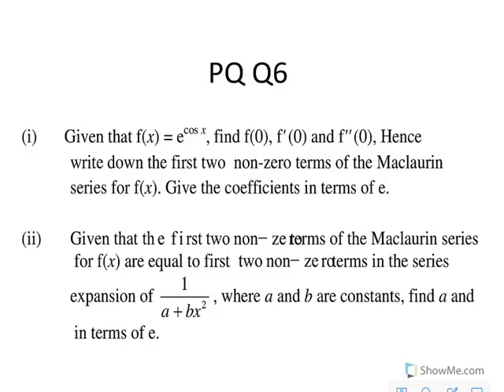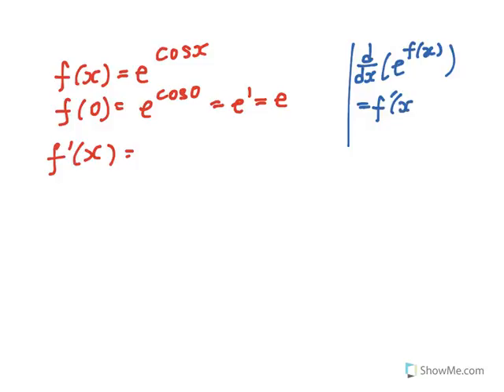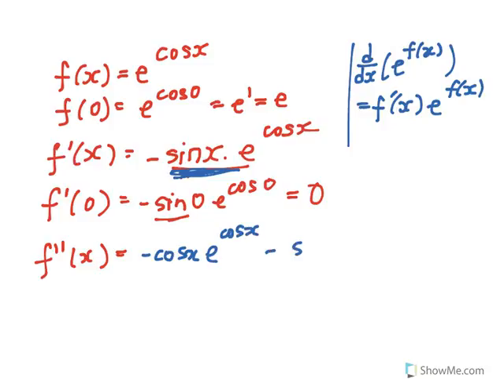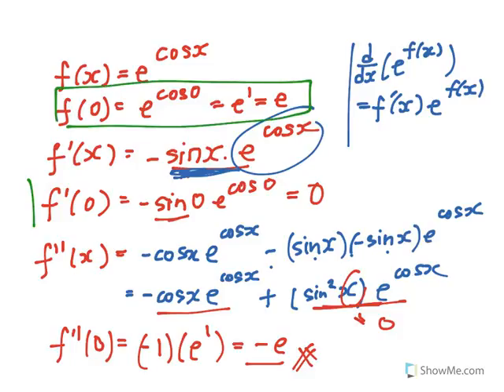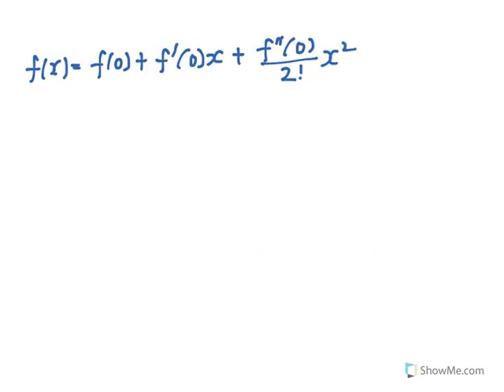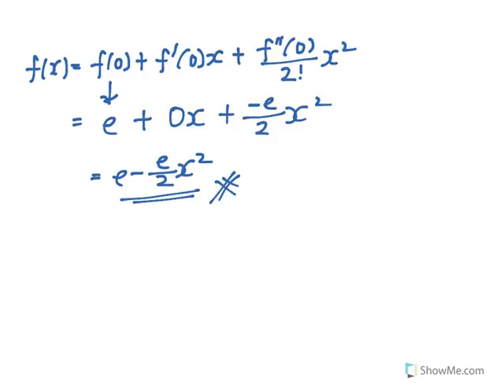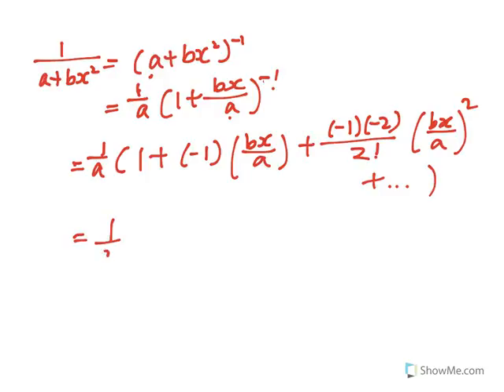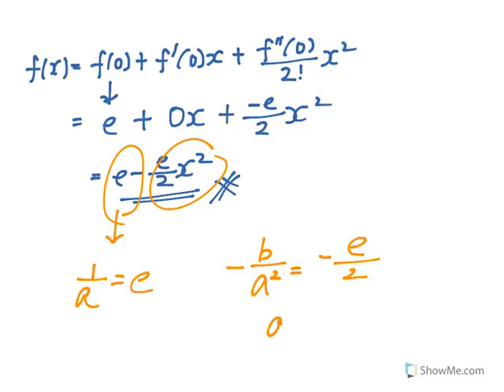2016 SH1 Power Series Tutorial PQ6